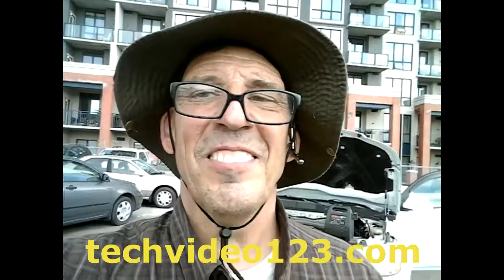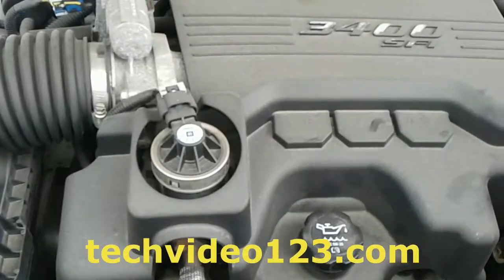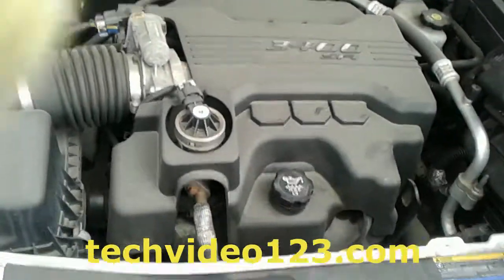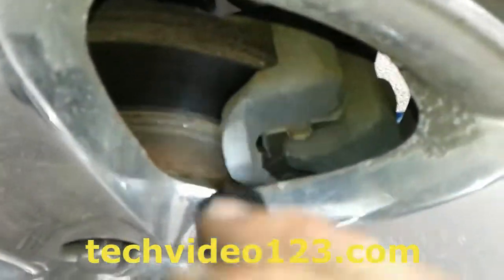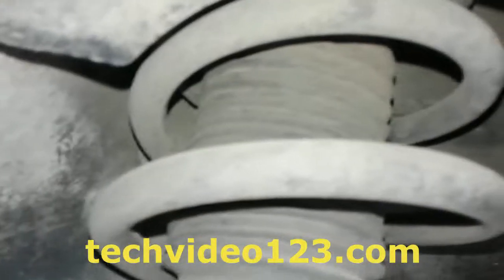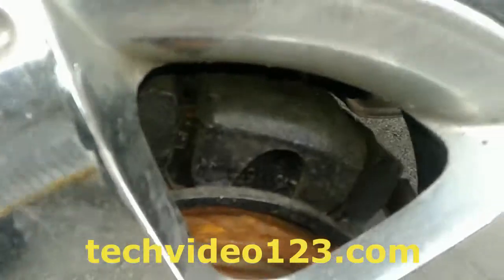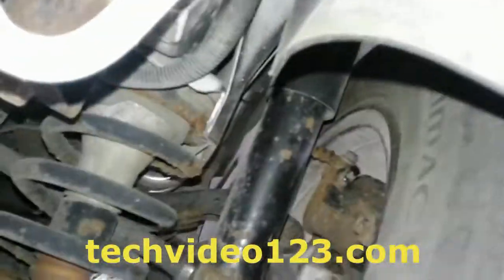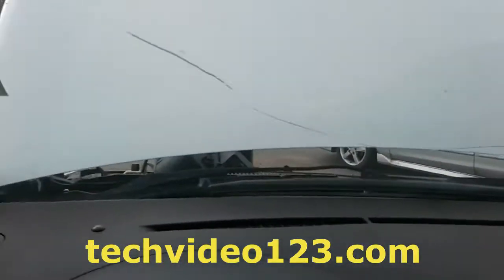2007 Pontiac Torrent Tech Video Inspections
My name is Eric Wilson I am an independent licensed mechanic with 30 years of experience.I am neither a salesmen nor do I own this or any other vehicle. I simply find vehicles that I feel are worth your time and money. I perform a tech video inspection to allow you to make an informed decision I also post a written report
that you can print off and use to negotiate a fair price.

Watch the tech inspection video within the ad to gain more details about the inside story for this vehicle then if interested in this vehicle print off or download the written report included in the ad to use it to negotiate a better deal. Trust us to get you in your next ride.

Financing available upon request!!!